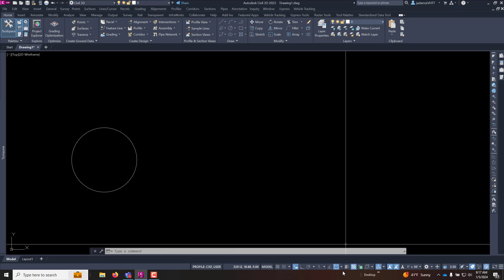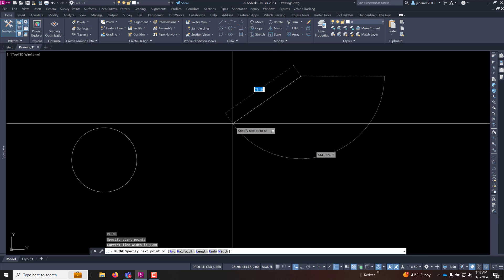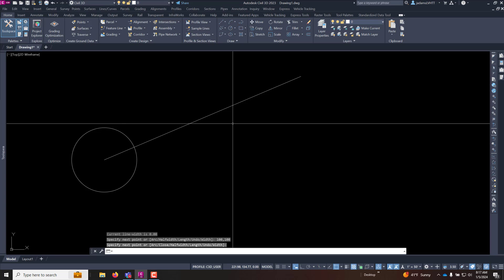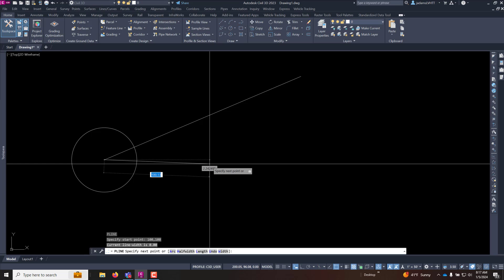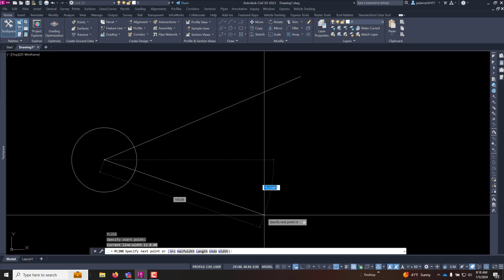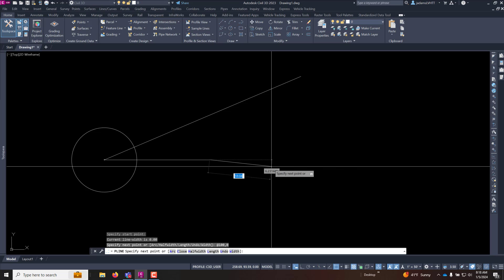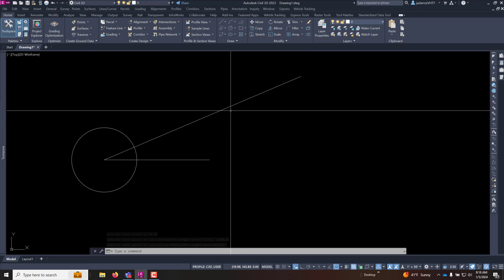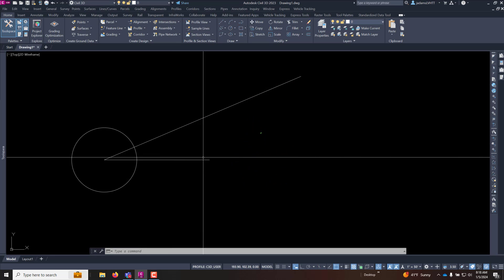Civil 3D - Quick Keyboard Shortcut for Coordinates and Delta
Quick keyboard shortuct to use in Civil 3D to draw to specific coordinates or to draw objects a set distance apart using X and Y.